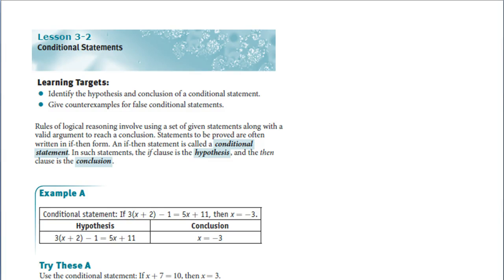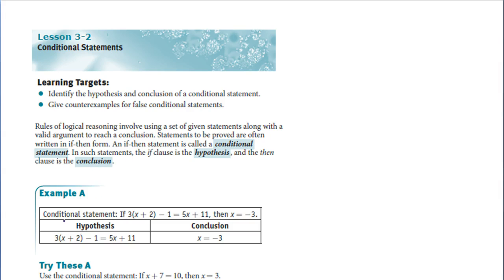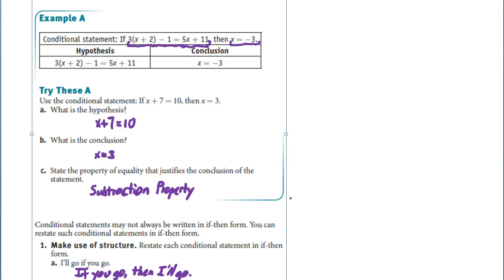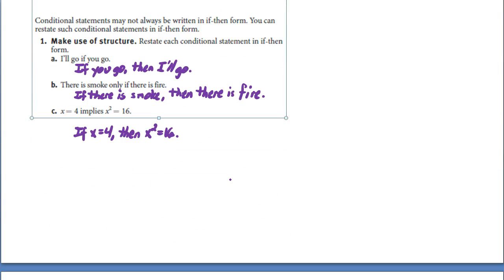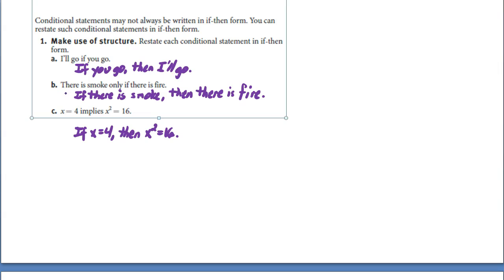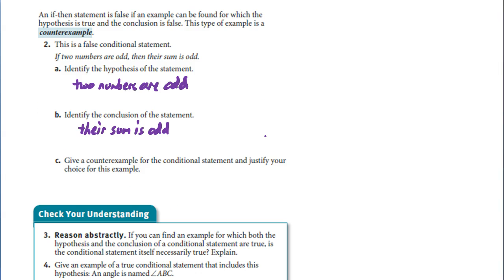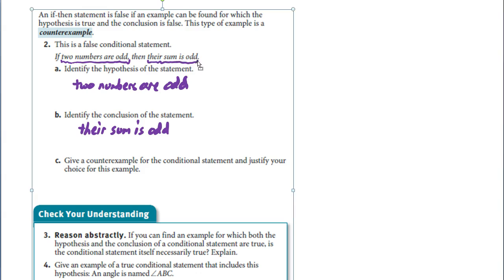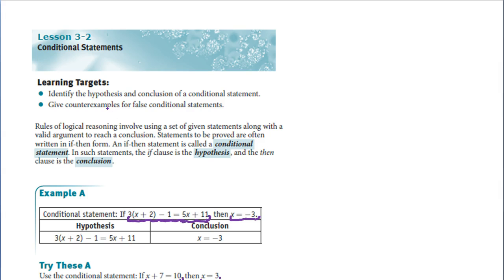3-2 Conditional Statements (p. 29-30)